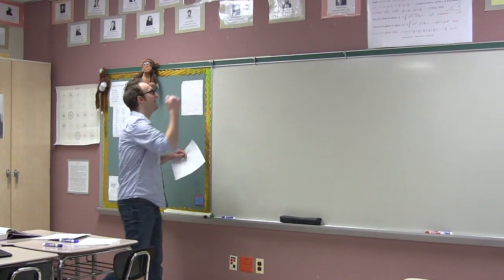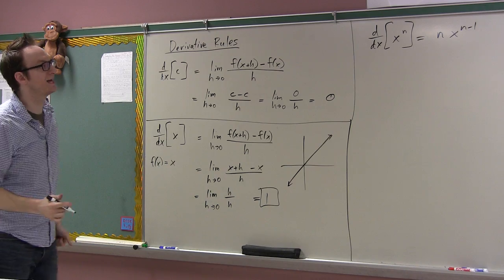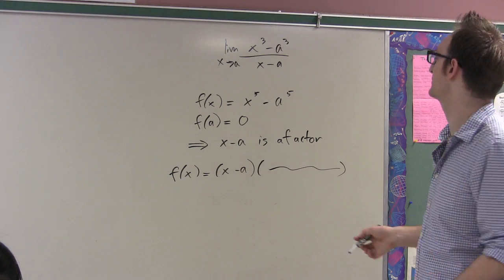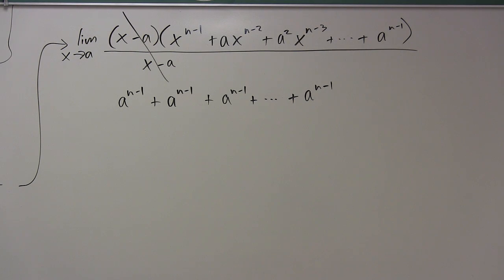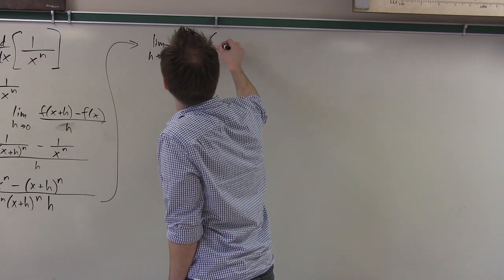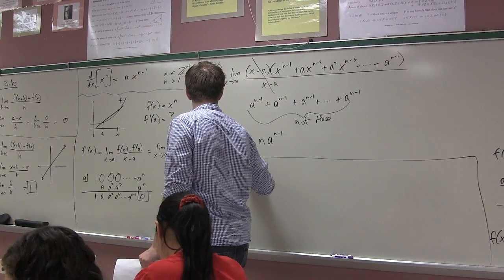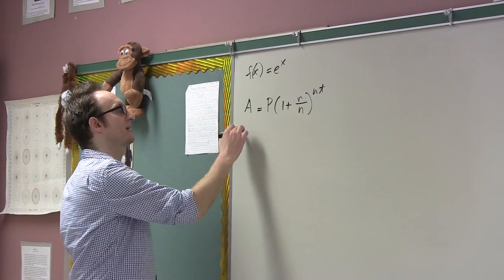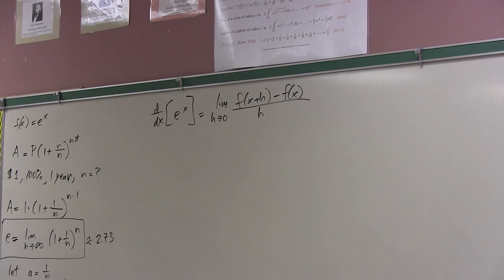Analysis 1 Lecture Part 1/3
Lecture on differentiating techniques part 1 out of 3.